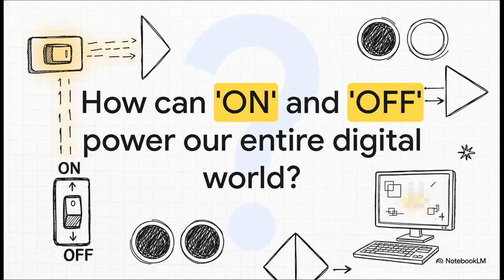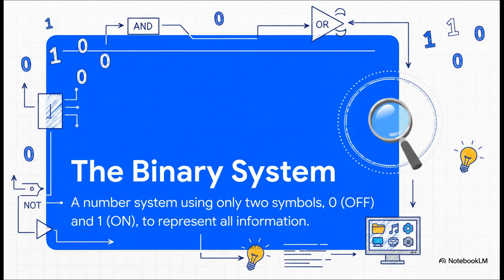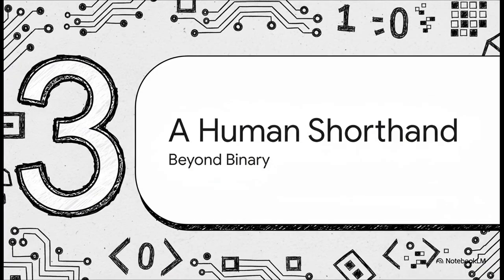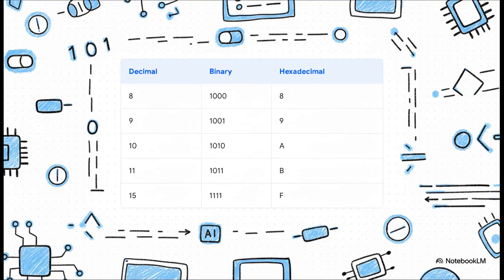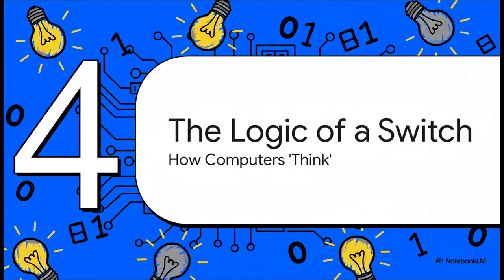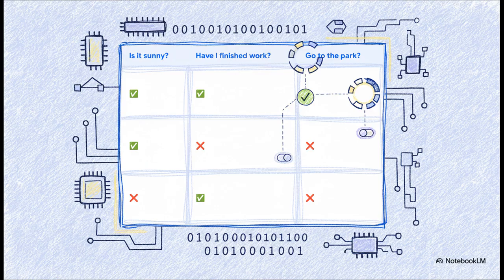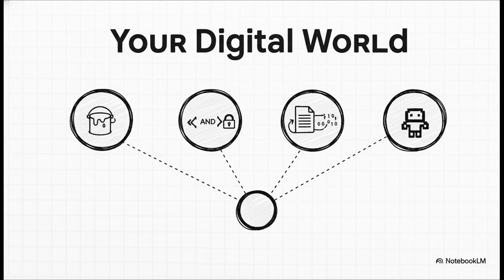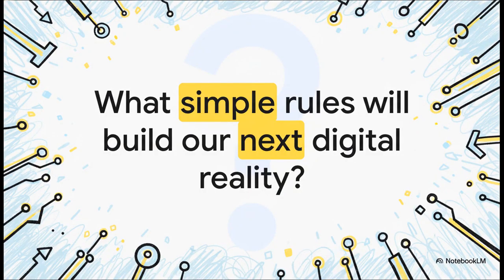Unlocking the Code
It specifically addresses various common number systems, including Binary, Decimal, Octal, and Hexadecimal, and the methods required for conversion between them. Furthermore, the text covers how computers represent both signed and unsigned integers as well as floating-point numbers. Finally, the material introduces essential Logical and Bitwise Operators, such as AND, OR, NOT, XOR, NAND, NOR, and Shift operations, which are crucial for low-level data processing.
Have good day 🤗